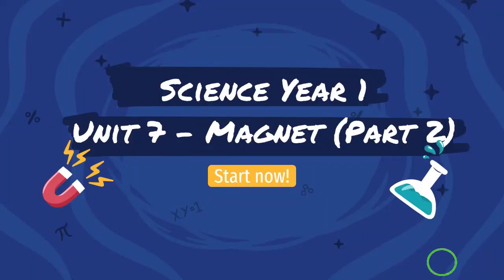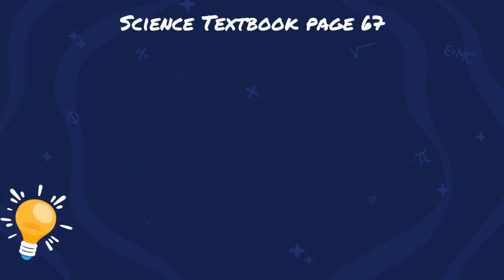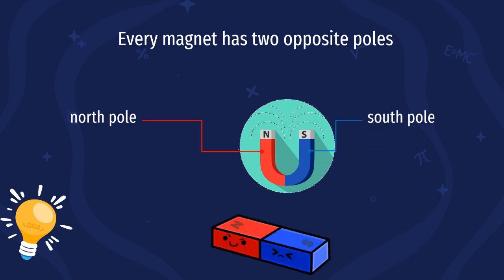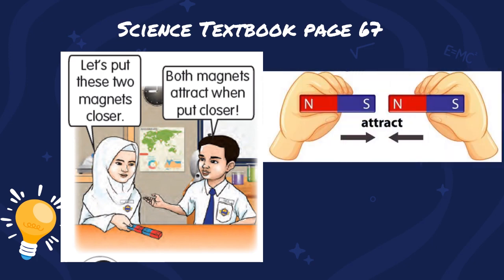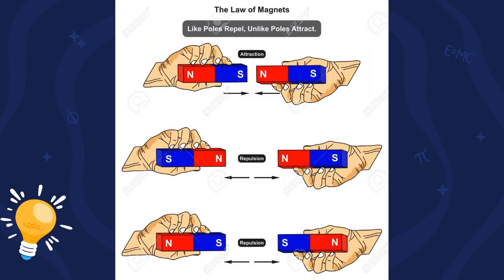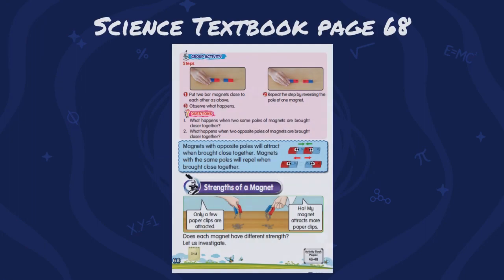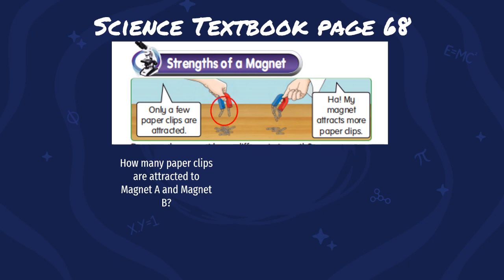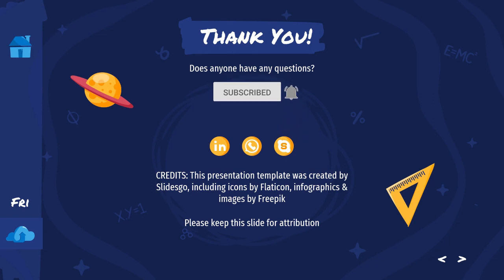Science DLP Year 1 | Unit 7: Magnet (Part II)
This is a video for Science Year 1 (DLP).

Hi teachers!
If you want to use my GForm for revision, you are welcome to use it. 😄
For other topics I already attach the link at every Part 2 video.
You just click the link, and make a copy.